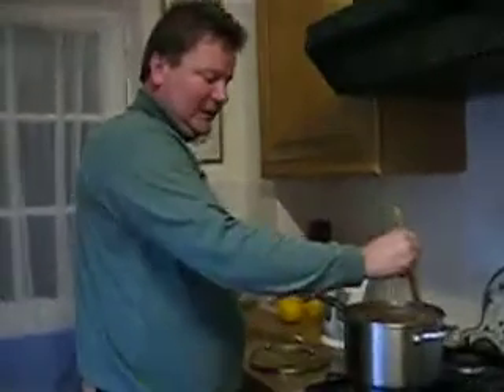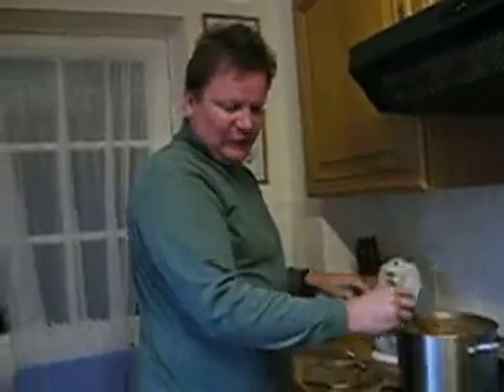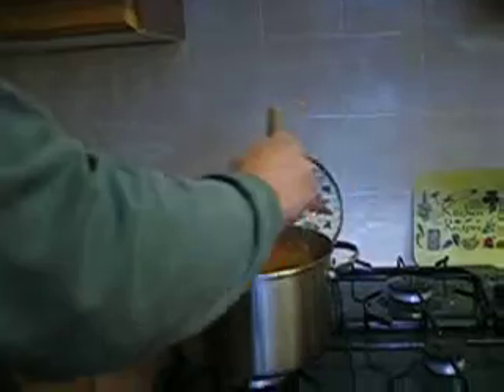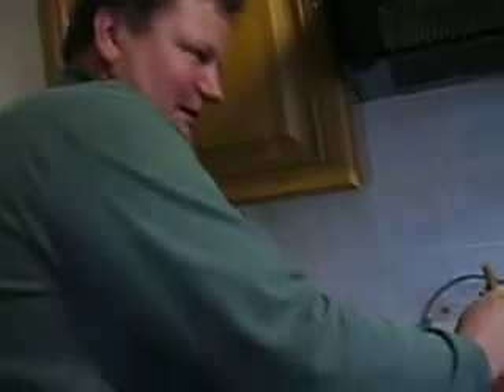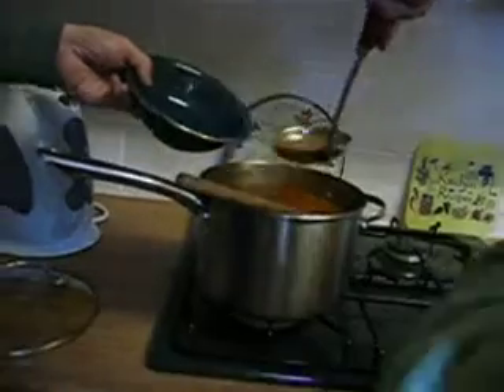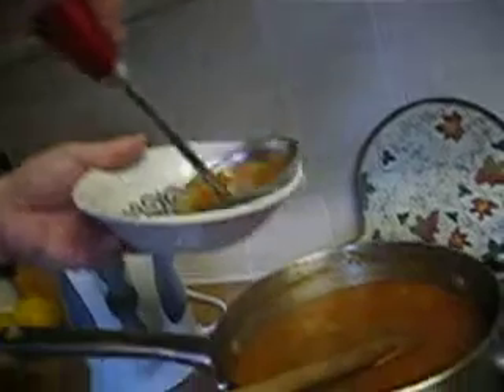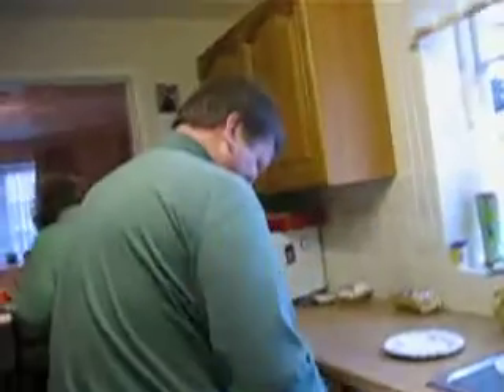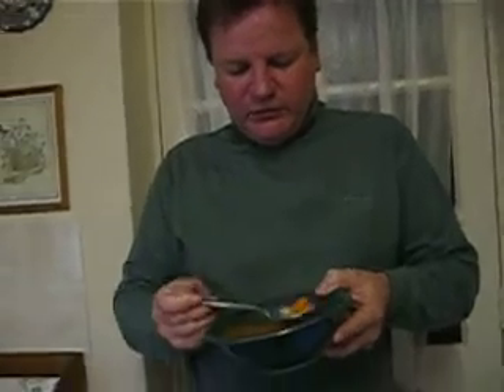making Goulash Soup Chef Marty 6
goulash soup